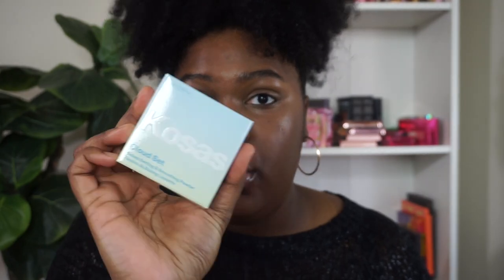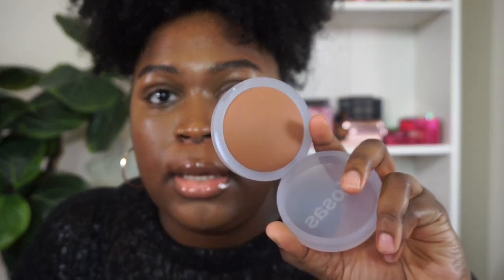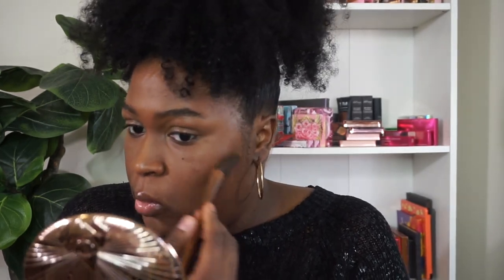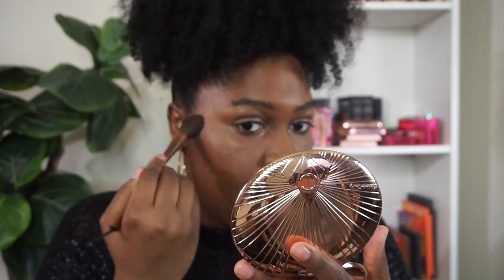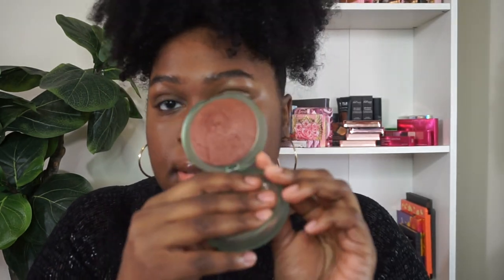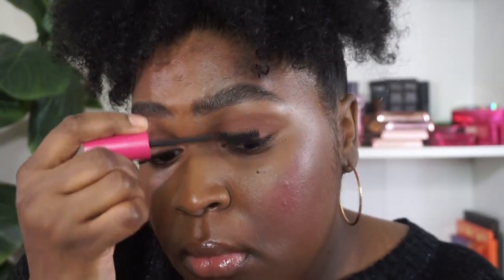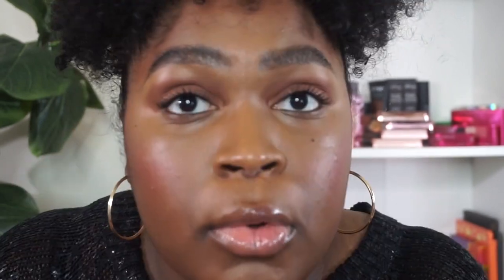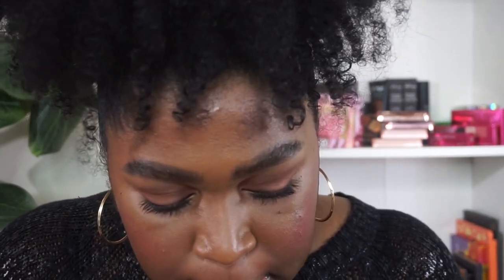I SEE YOU KOSAS! Tinted Oil, Cloud Set Powder, Big Clean Mascara | This Is Black Beauty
I wanted to focus on a full complexion of Kosas today. Ive been loving a skin focused look and the clean brands are really geared towards that. I know I’m missing the blush duos from the brand but I hope you enjoy the video. Let me know what you like from the brand.

Products Mentioned:

Kosas Tinted Face Oil 8.7

Kosas Cloud Set Powder Silky

Kosas The Sun Show Bronzer Deep

Kosas The Big Clean Mascara

Kosas Lip Oil Dip

LYS Beauty
Speak Love Glossy Lip Treatment Oil

Higher Standards Satin Matte Cream Blush Passion
Sephora

Tom Ford Traceless 10.5 Mocha
Chanel Les Beiges BD131
Shiseido Synchro Skin 510 Suede
Huda Beauty 500G Mocha
Gucci Beauty 420N
Nars Macao
 or Marquises
Makeup Forever Ultra HD Y505
MAC NC50